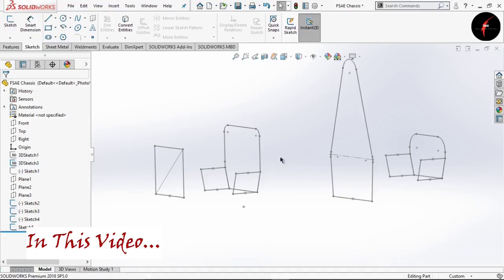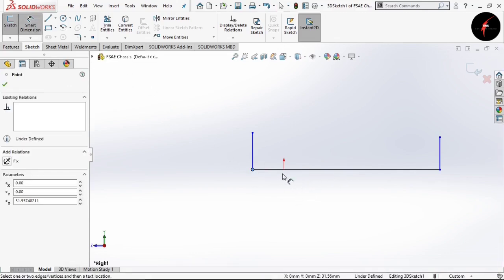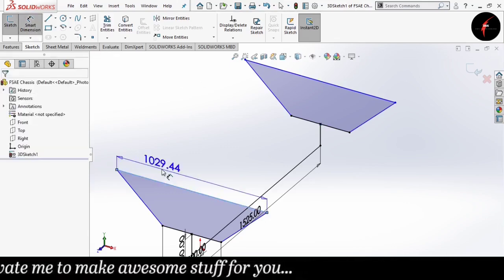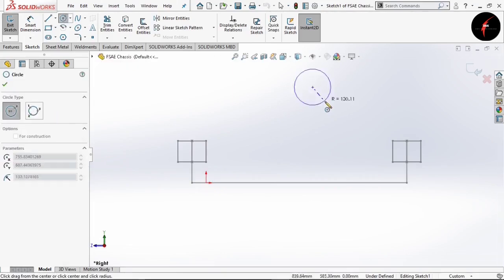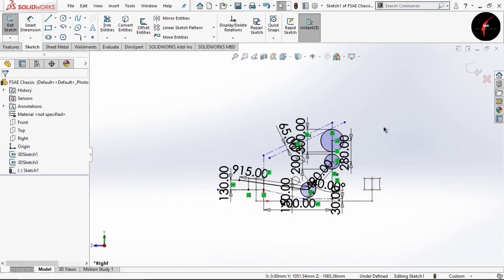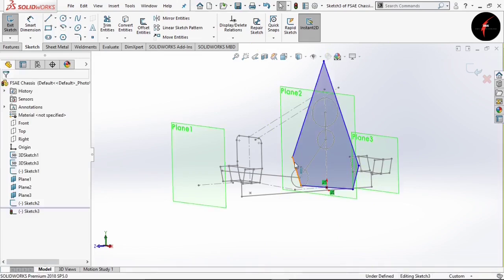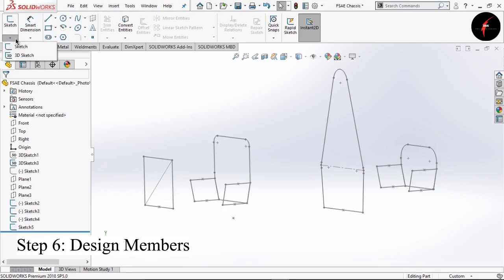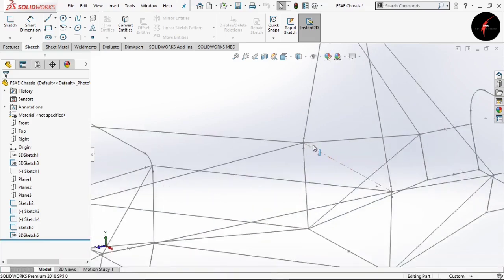FSAE Chassis Detailed 3D Sketch in SolidWorks | With Complete Rules Explanation | Formula Student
FSAE Chassis Modeling in SolidWorks | How to Design FSAE Suspension Geometry in Solidworks | Where we get 3D Sketch Option in Solidworks | How to Change the Sketching Plane while 3D sketching in Solidworks | How to make line along X axis in 3D Sketch | How to Design FSAE Suspension Box in Solidworks | How to Design FSAE Percy in Solidworks |  How to add Reference Plane in Solidworks | How to Fully Define FSAE Chassis in Solidworks | How to Give Fillet to the Sketch Corners in Solidworks

Hello Guys!!
 I have made the video on Solidworks Tutorial on Modeling (Design) of FSAE Car Chassis (Frame / Space-frame) (Formula Bharat Chassis / Imperial Chassis / Supra Chassis Design / Formula 1 Chassis ) in Very Easy 6 Steps. In This Video I have Explain the complete Chassis rules which one Should Know Before Starting to Design a Chassis.

1. How to Design FSAE Suspension Geometry in Solidworks?
2. Where we get 3D Sketch Option in Solidworks?
3. How to Change the Sketching Plane while 3D sketching in Solidworks?
4. How to make line along X axis in 3D Sketch?
5. How to Design FSAE Suspension Box in Solidworks?
6. How to Design FSAE Percy in Solidworks?
7. How to add Reference Plane in Solidworks?
8. How to Fully Define FSAE Chassis in Solidworks?
9. How to Give Fillet to the Sketch Corners in Solidworks?